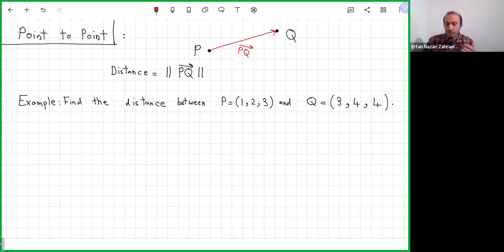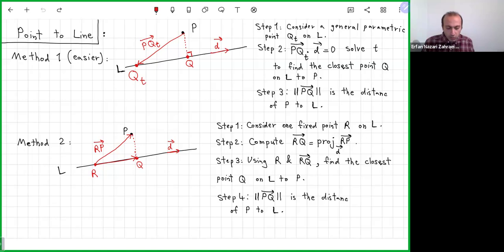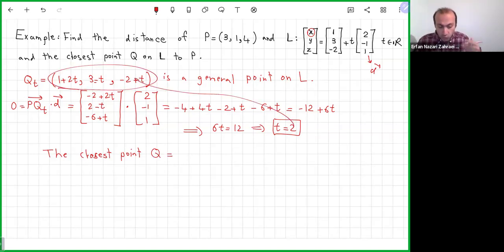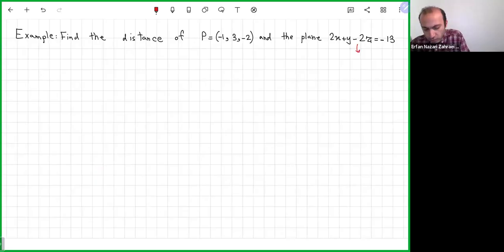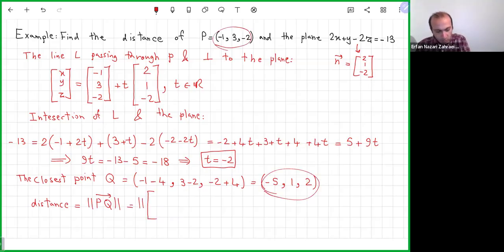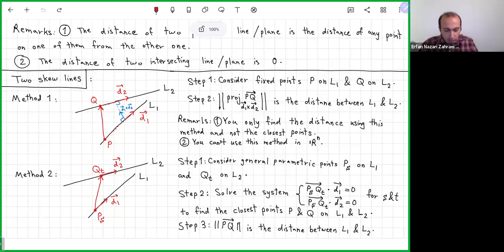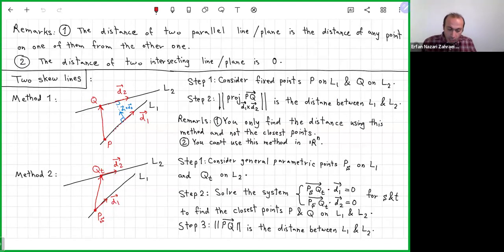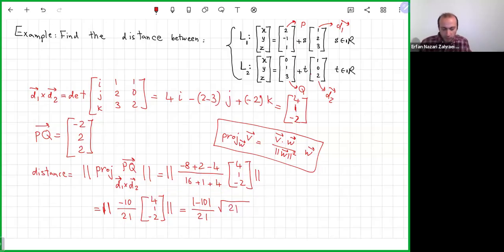Distances - MAT223 Asynchronous Activities - UTM